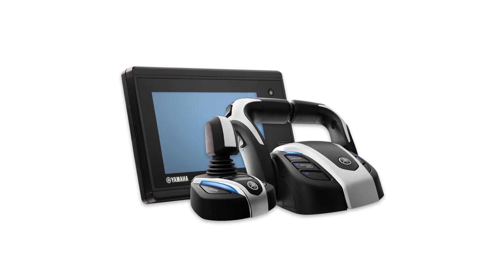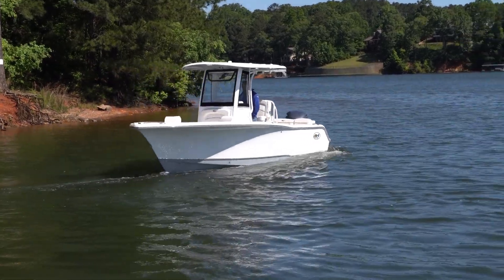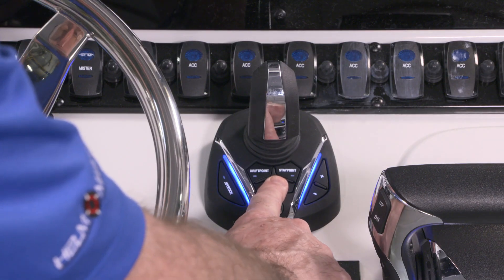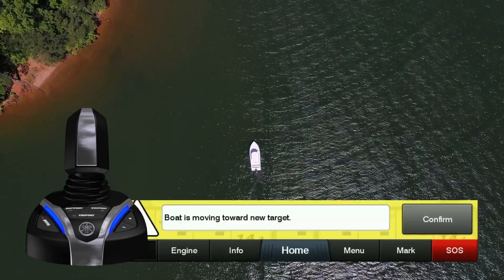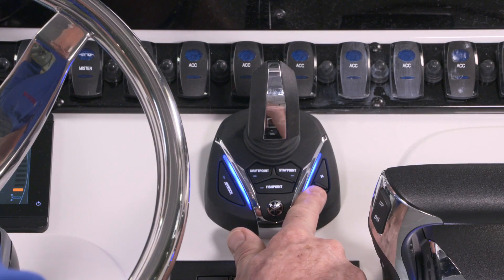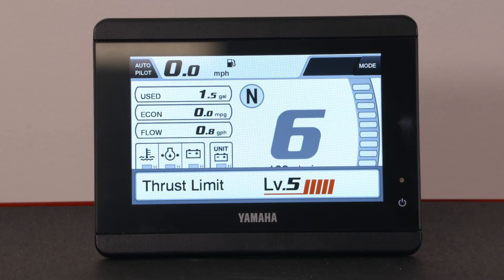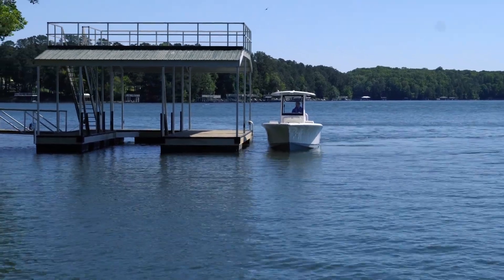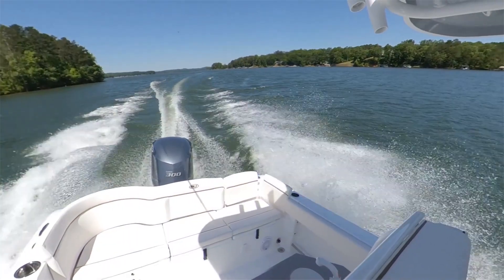2020 IBEX Innovation Awards Winner: Yamaha Motor Corp, Helm Master EX Joystick for Single Engine App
Category: Outboard Engines
"Finally precise joystick steering is offered for single outboard applications," said judge Greg Thornton.